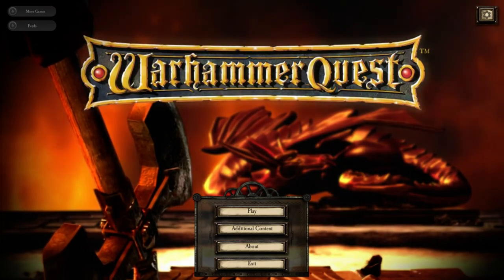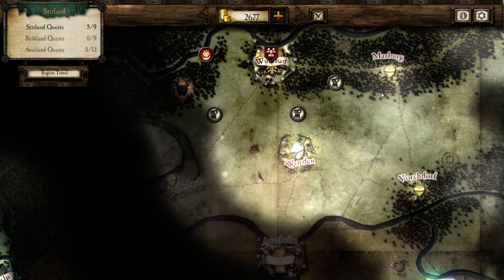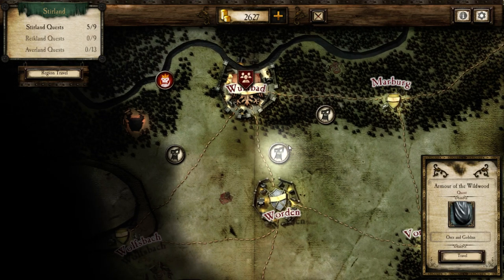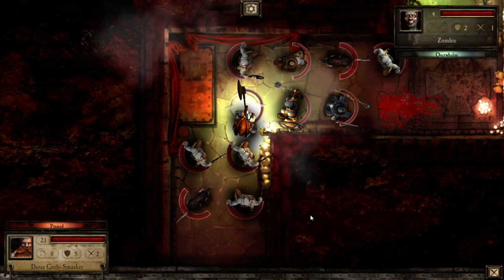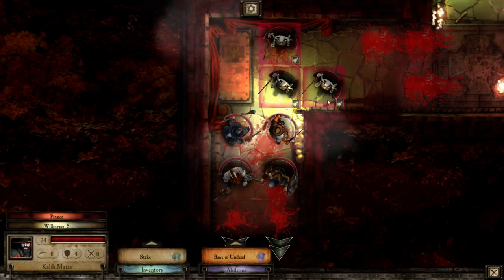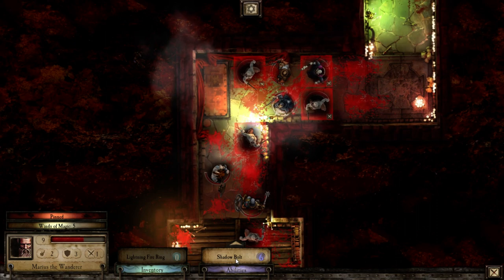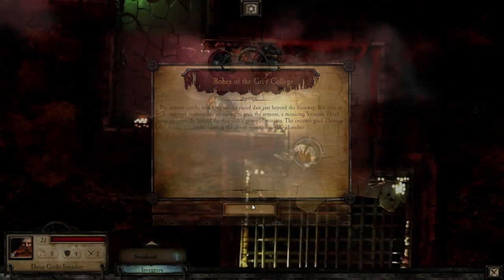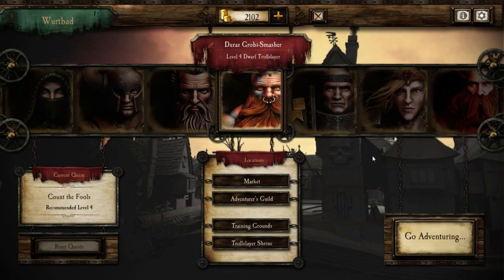Warhammer Quest - Quick Look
Quick look at Warhammer Quest by Rodeo Games published by Chilled Mouse.

Warhammer Quest, the Warhammer Quest logo, GW, Games Workshop, Warhammer, the Games Workshop logo, and all associated logos, illustrations, images, names, creatures, races, vehicles, locations, weapons, characters, and the distinctive likeness thereof, are either ® or TM, and/or © Games Workshop Limited, variably registered around the world, and used under licence.